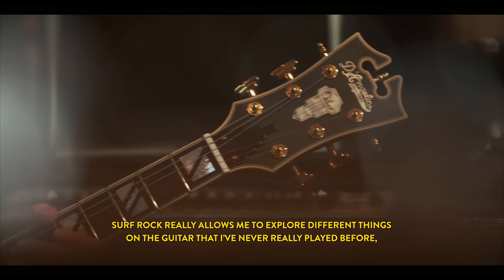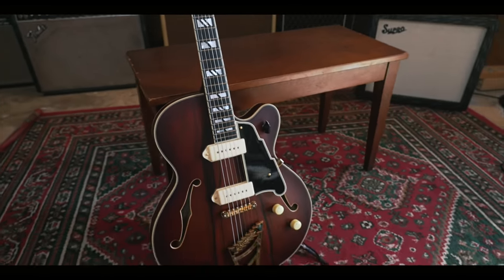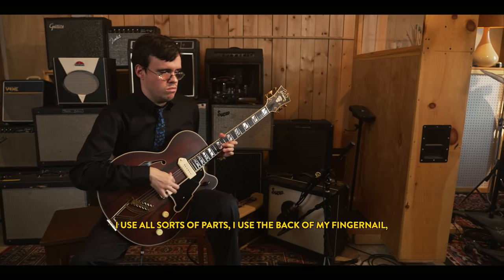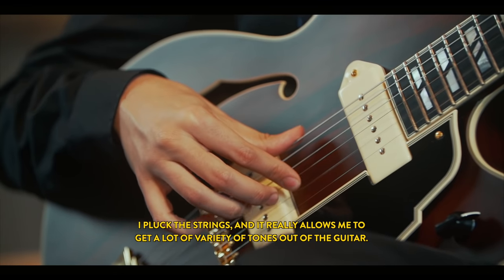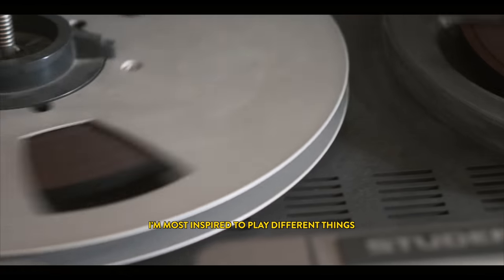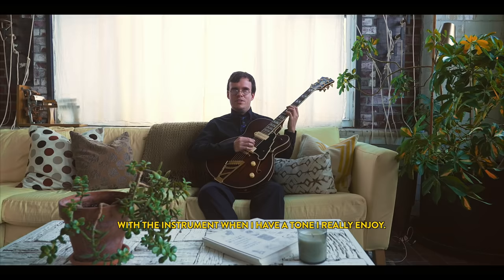Noé Socha x Deluxe 59 | Artist Sessions | D'Angelico Guitars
Noé Socha's unique experience as a blind guitarist has allowed him to develop a sound and feel that's all his own. Hear him tell his story firsthand and watch his play-through on our new Deluxe 59 with his Surf Rock band, The Gremmies.

Song 1: I Never Asked For Anything
Song 2: Bird of Paradise

Drums - Josh Davis
Bass - Quinn Murphy

Joining the Deluxe Series for the first time since its redesign, the all-new Deluxe 59 marries old-school design with modern feel. A full hollowbody clocking in at 16 inches wide and just under two inches in depth, the 59 offers woody, articulate tone, brilliantly magnified by the new Seymour Duncan D'Angelico Great Dane P90s—a remarkably versatile and vivid set of pickups. Player comfort is guaranteed by way of excellent body balance, a slim C-shape neck, and premium 47104 fretwire from Jescar. Semi-transparent satin finishes over a variety of natural body woods keep the 59 in the spirit of the year for which it's named, while just enough aesthetic embellishment and superb fit and finish illustrate its modernity. Available in three colors: Satin Honey, Satin Trans Wine, and Satin Brown Burst.

About D’Angelico:
Founded in 1932 by John D’Angelico, D’Angelico Guitars is a New York City-based guitar brand built on the history of one of the most revered luthiers of all time. Committed to maintaining the legacy of its original founder, D’Angelico intends to both honor its roots and build ambitiously toward the future.